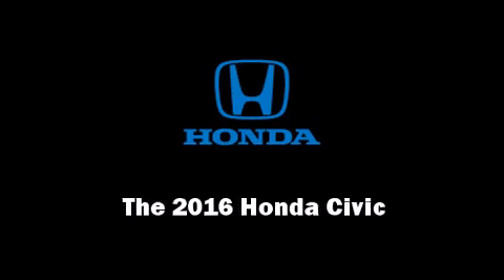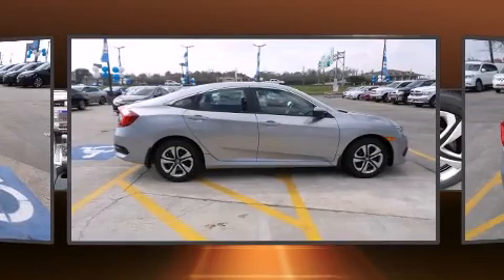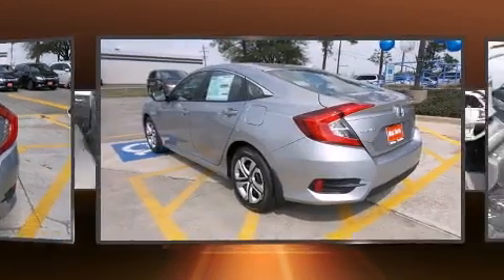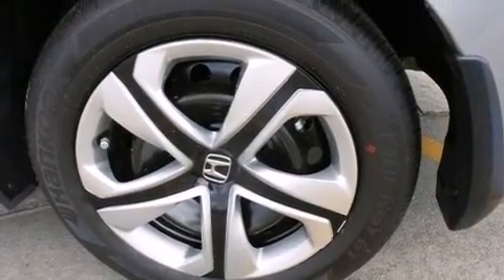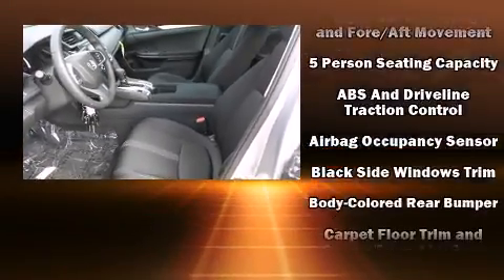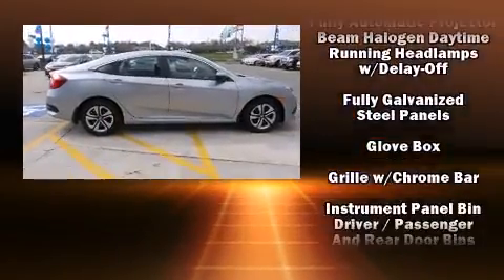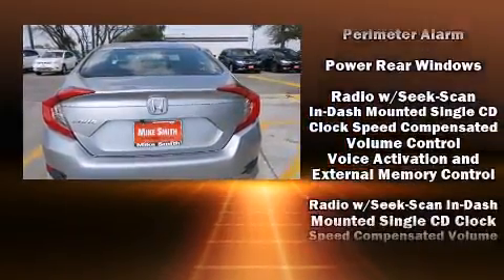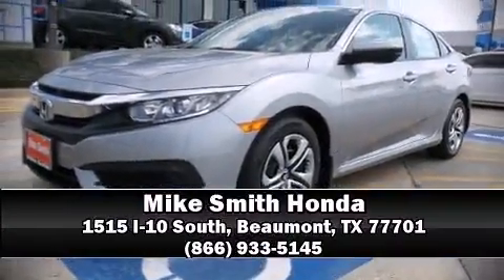2016 Honda Civic LX in Beaumont, TX 77701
Introducing the 2016 Honda Civic This 4 door, 5 passenger sedan stands out among competitors in its class! It features a front-wheel-drive platform, an automatic transmission, and a 2 liter 4 cylinder engine. Top features include air conditioning, delay-off headlights, 1-touch window functionality, a tachometer, front bucket seats, remote keyless entry, cruise control, and power windows. Audio features include an AM/FM radio, steering wheel mounted audio controls, and 4 speakers, providing excellent sound throughout the cabin. Honda ensures the safety and security of its passengers with equipment such as: dual front impact airbags with occupant sensing airbag, head curtain airbags, traction control, brake assist, a panic alarm, and 4 wheel disc brakes with ABS. This car was designed with safety in mind, allowing you to drive with even greater assurance. Our team is professional, and we offer a no-pressure environment. They'll work with you to find the right vehicle at a price you can afford. Stop in and take a test drive!